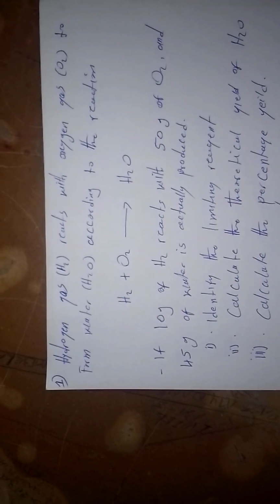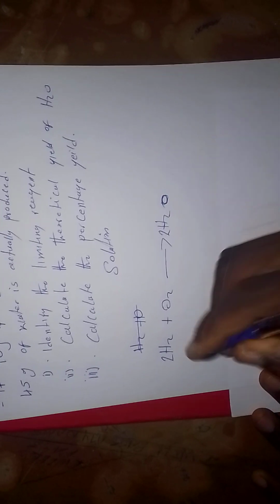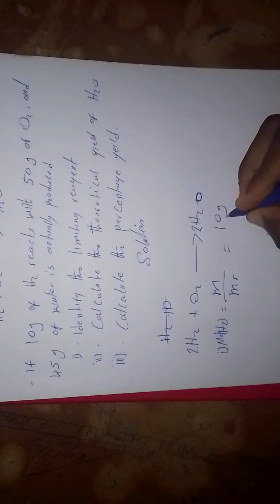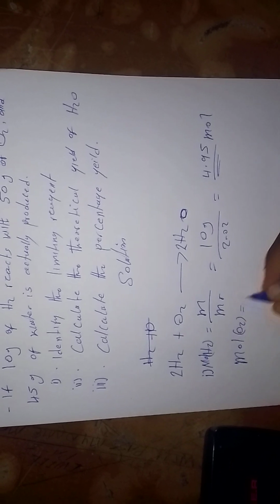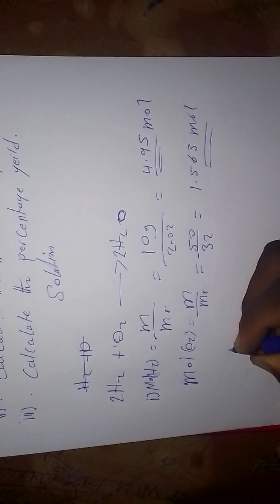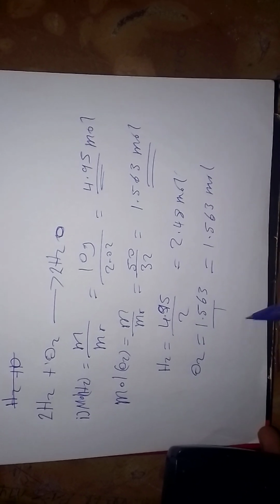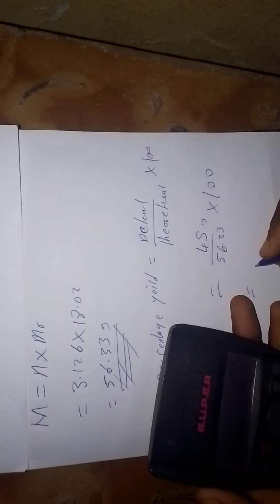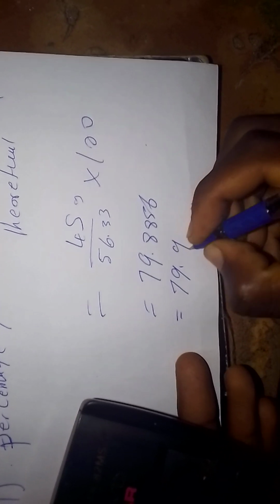finding the limiting reactants, theoretical yield and percentage yield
To determine limiting reactant, theoretical yield and percentage yield